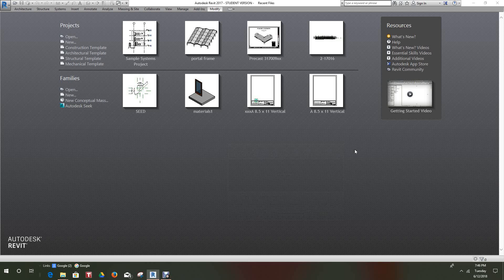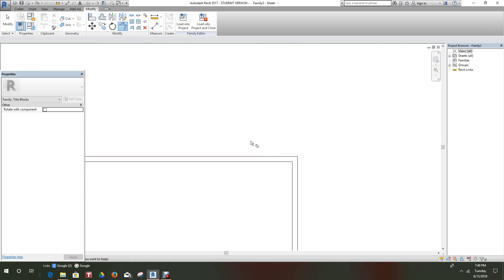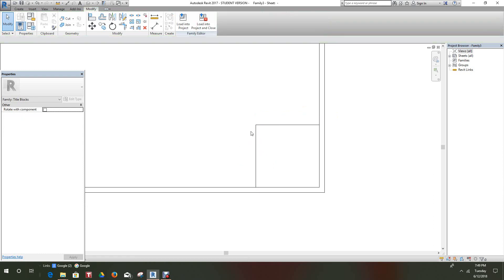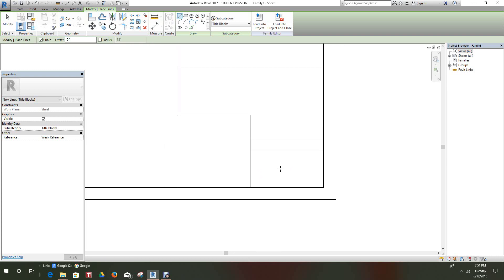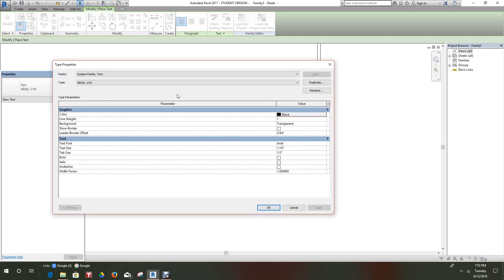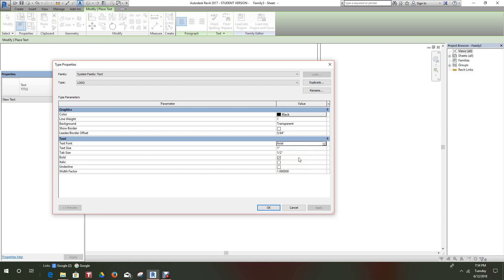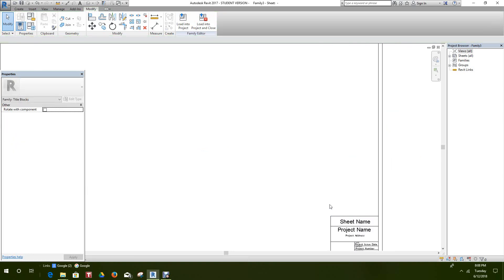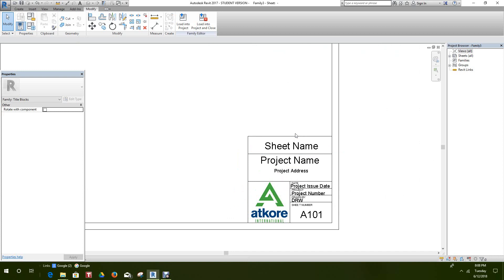Revit Creating Temp2 Title block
Creating title blocks in Revit